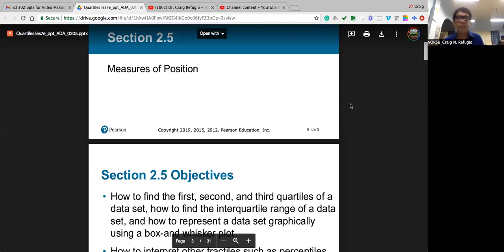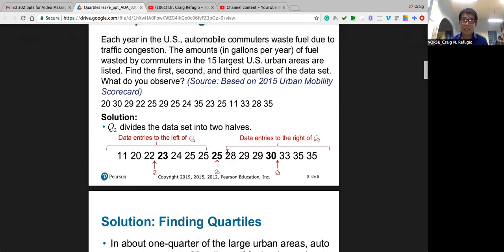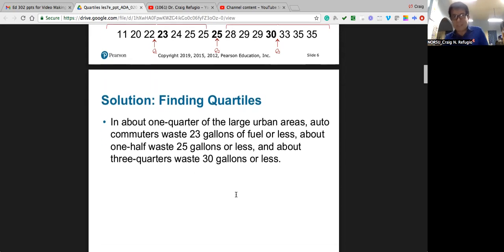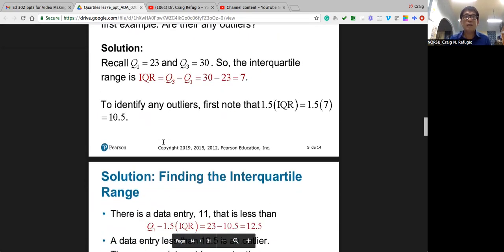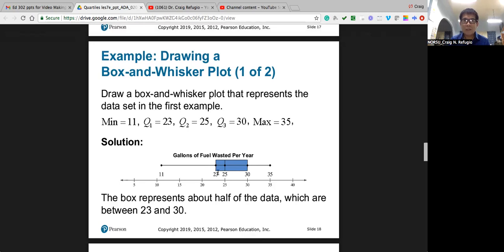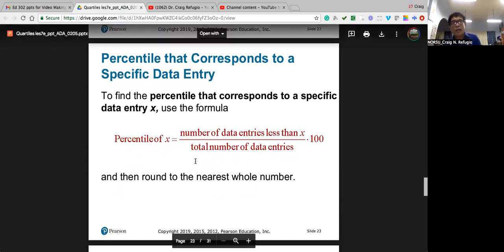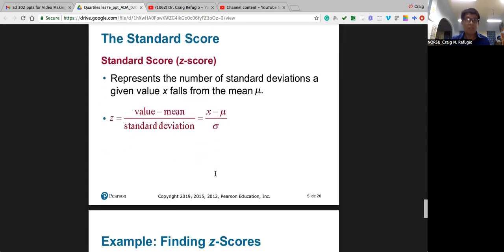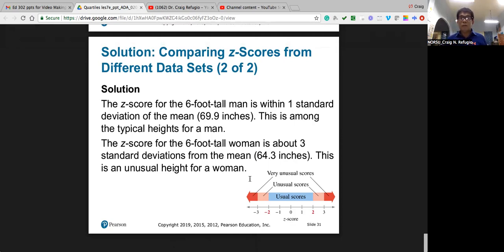Measures of Position